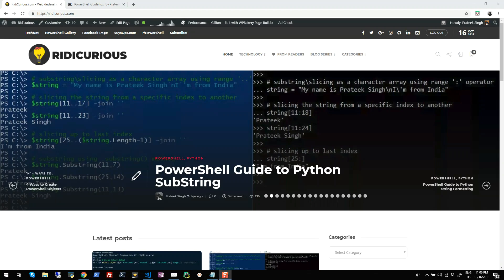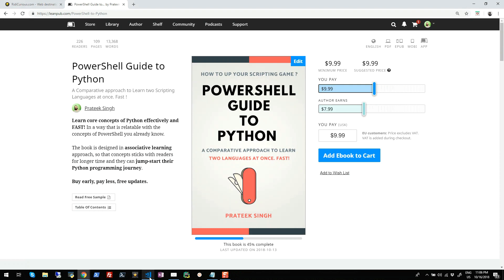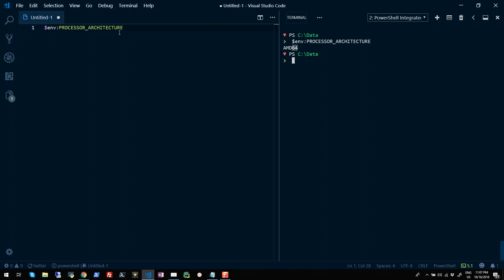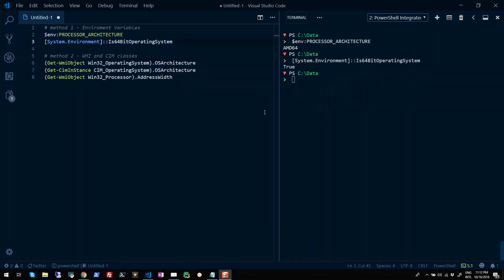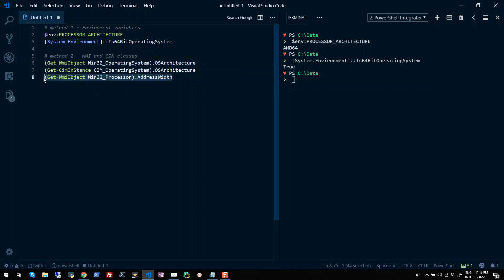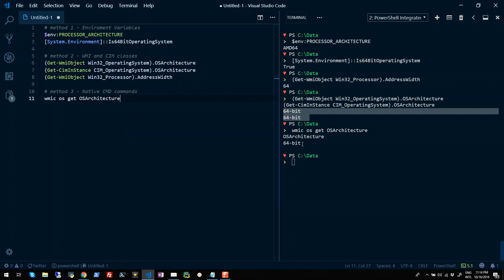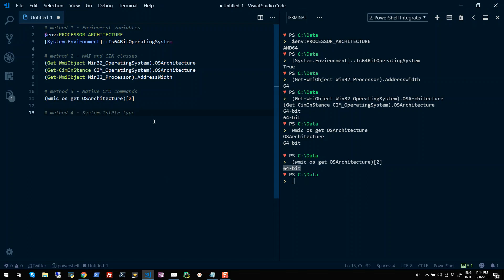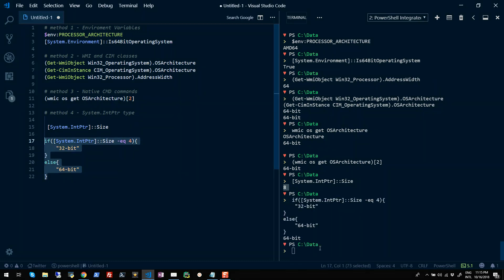4 Ways to Find OS Architecture (32 or 64 bit) using PowerShell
Today we are going to discuss about 4 ways to find OS architecture using PowerShell and check if it is 32 or 64 BIT operating system